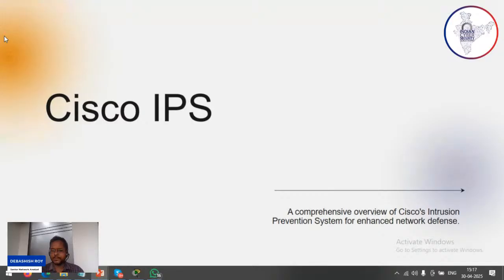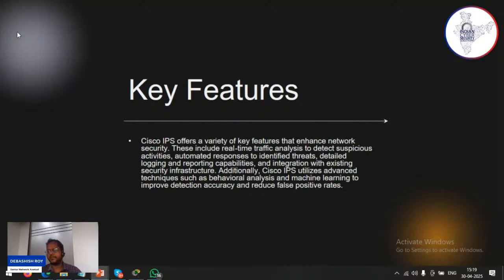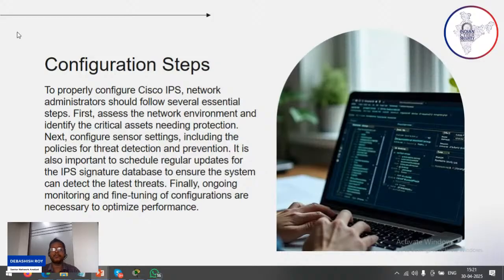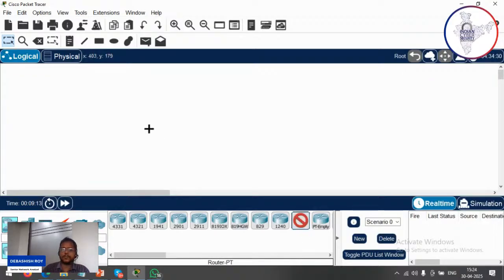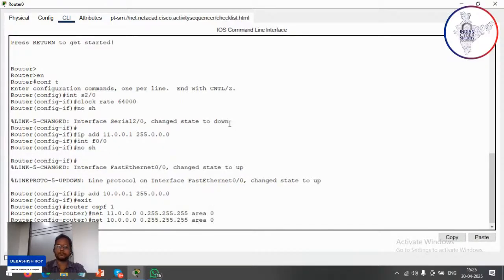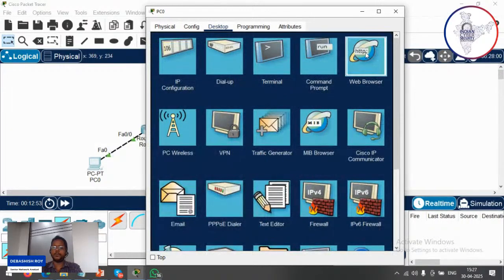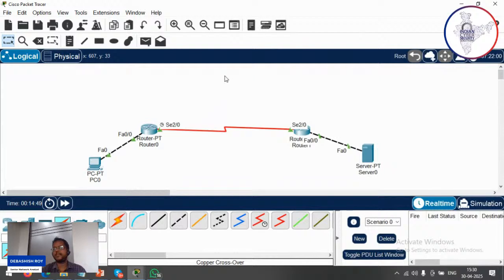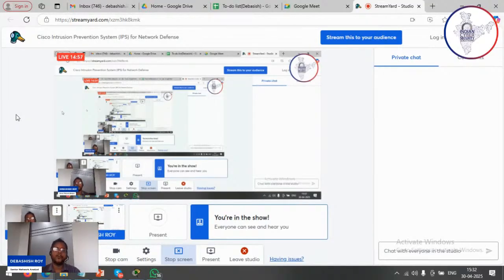Cisco Intrusion Prevention System (IPS) for Network Defense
Cisco Intrusion Prevention System (IPS) is a real-time network security solution designed to detect, prevent, and respond to malicious traffic and threats. It analyzes network traffic for suspicious behavior, blocks harmful activity, and helps organizations protect critical infrastructure from exploits, malware, and unauthorized access.